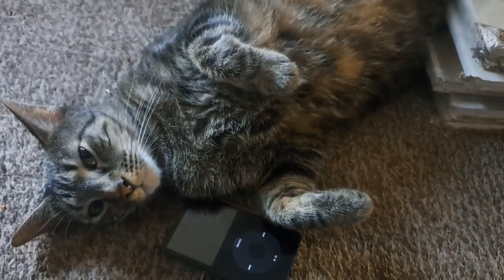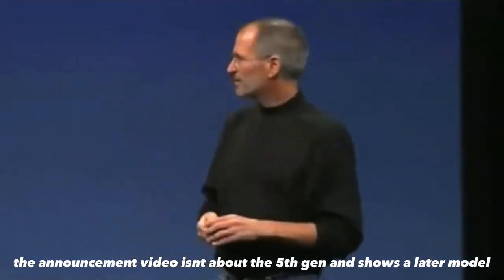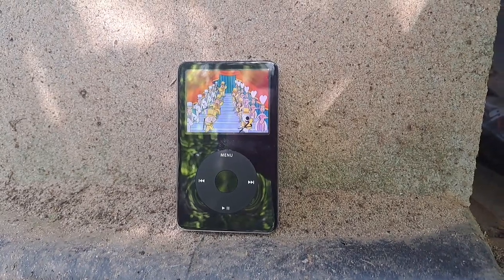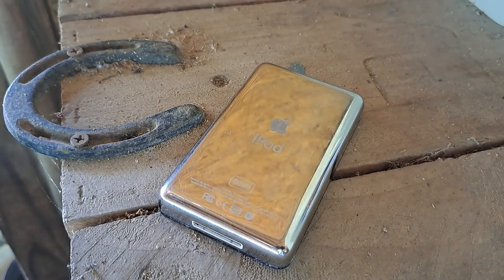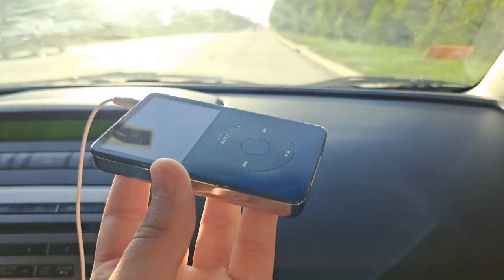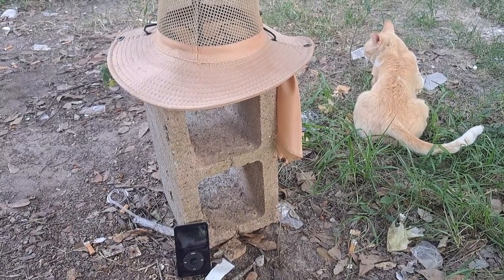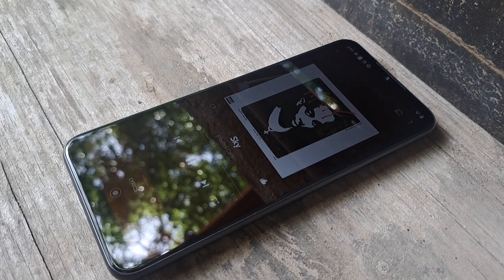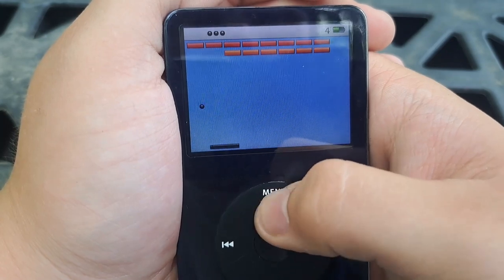ipod classic 5th generation in 2023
So basically, I'll be going over stuff about the iPod classic 5th Generation, and that's about it.

Credits
video footage: Me, Apple